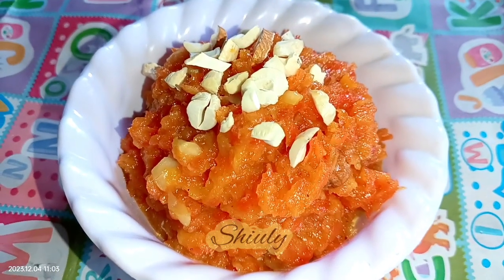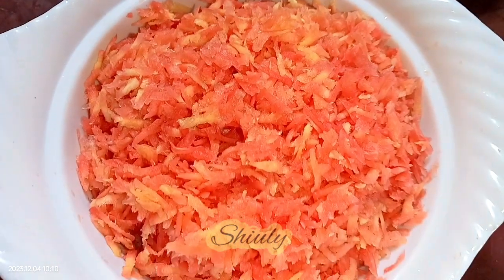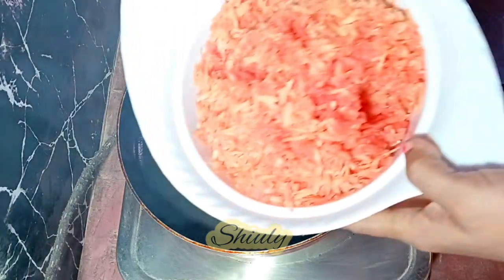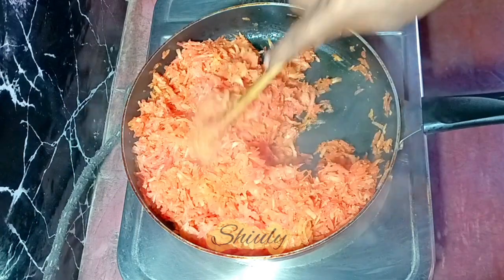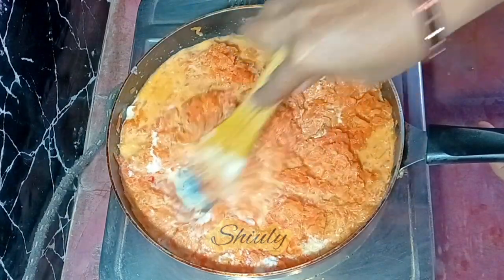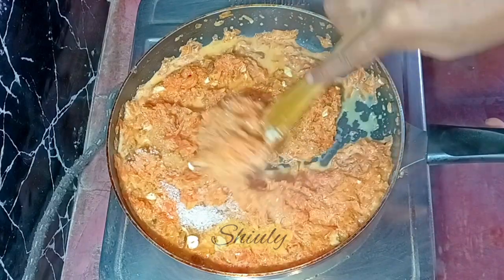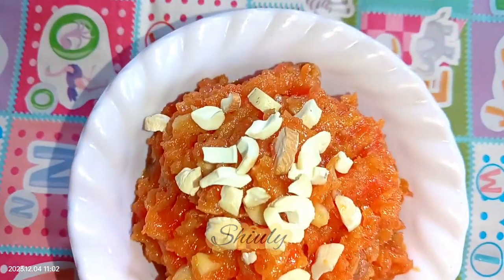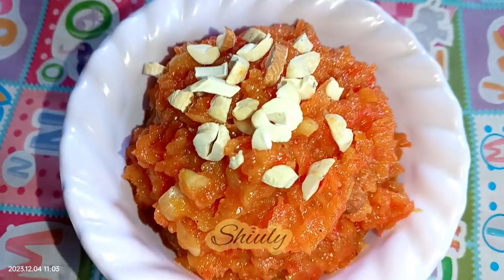The Easiest & Simplest Way To Make Carrot Halwa without Khoya or Milk Cream | Shiuly Gaikwad